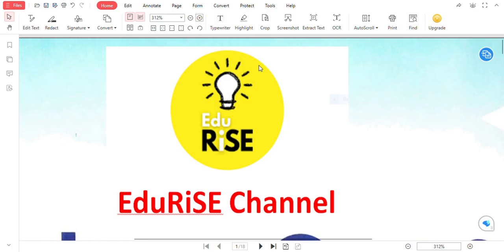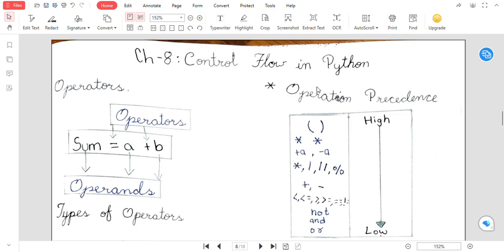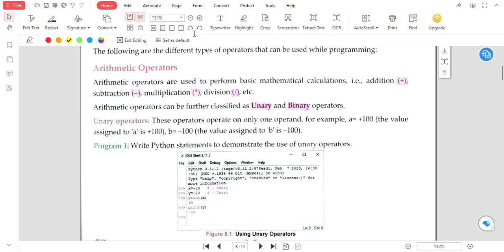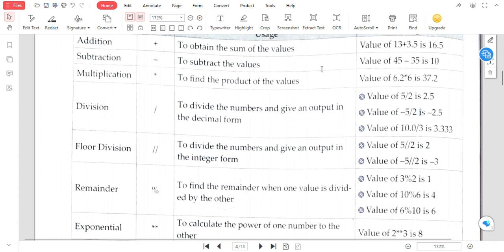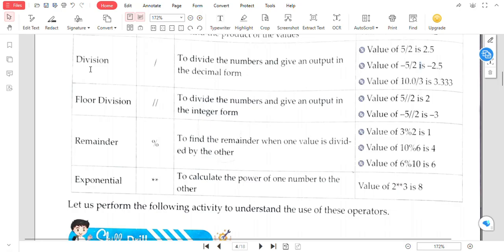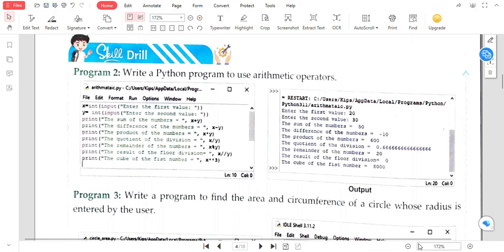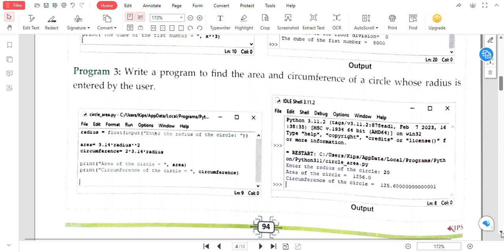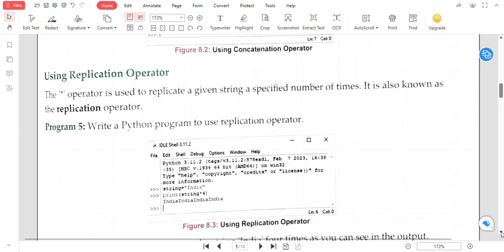Kips Cyber Quest Computer Book, Grade 7- Python Chapter 8 PART 1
We are going learn about kips Cyber Quest Chapters in detailed programming explanations of Python from Chapter 8